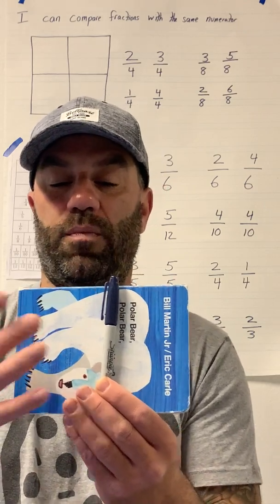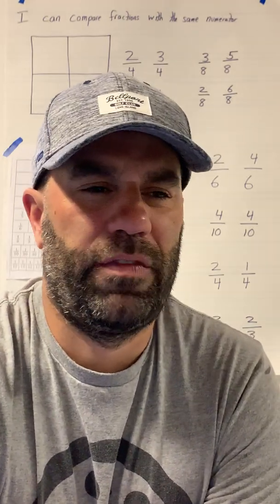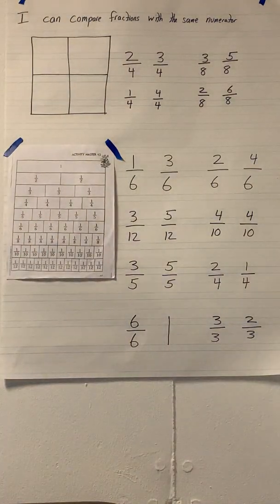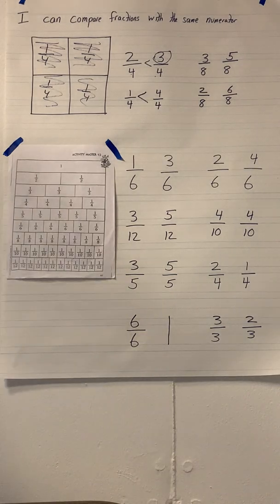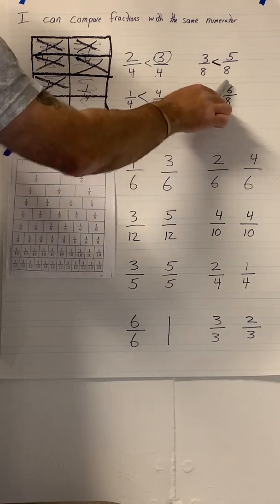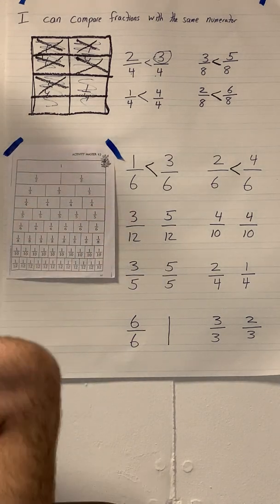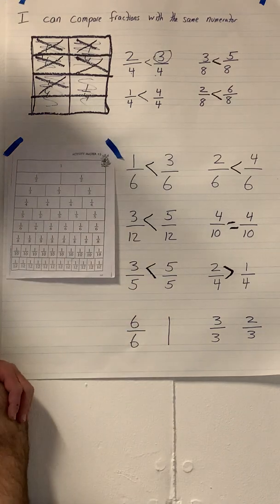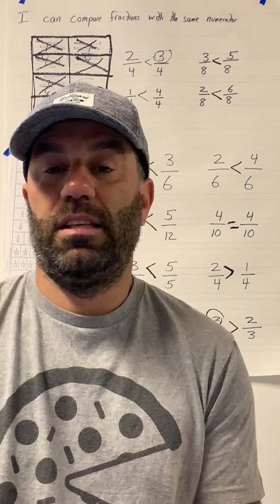13-3 part 1 Tuesday May 26